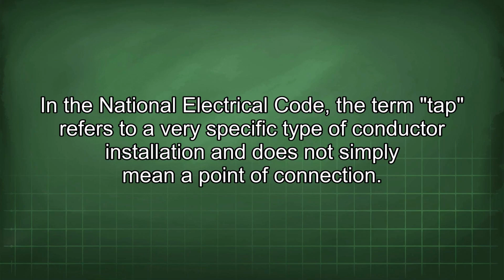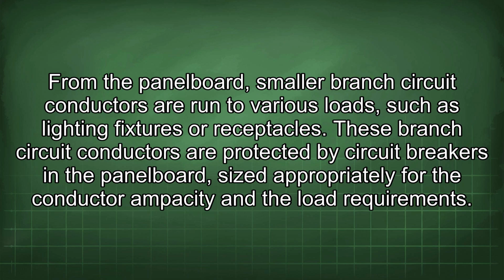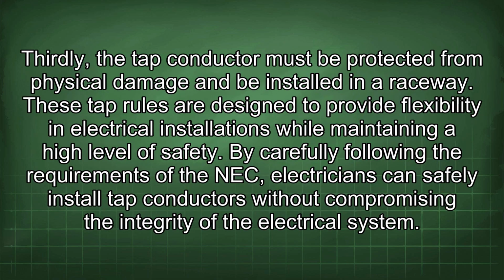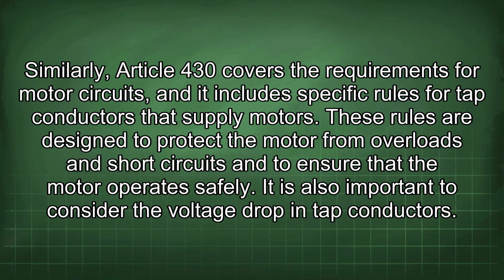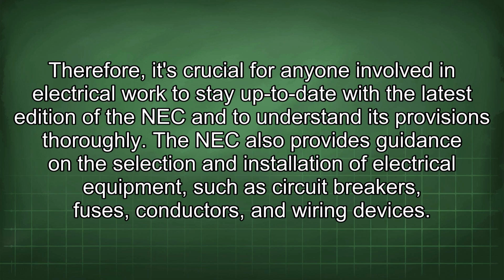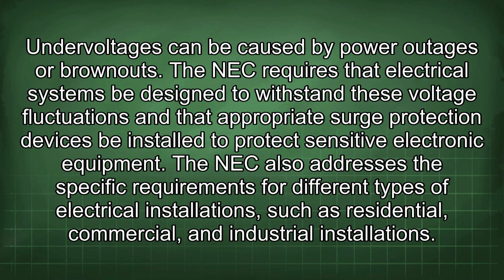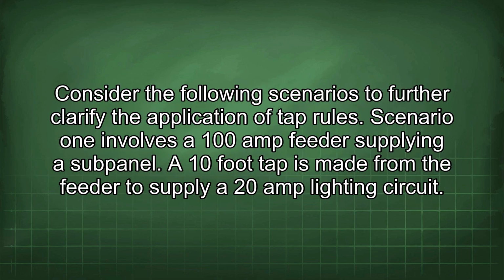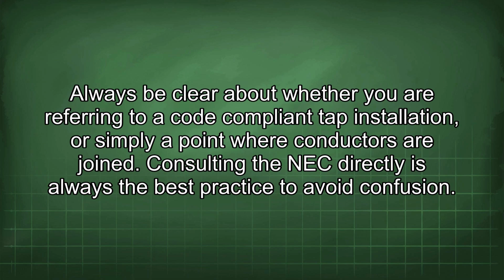NEC Definition of Tap Conductors Explained Simply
Understand the NEC's definition of a tap conductor and how it differs from the colloquial use of the term. Learn about overcurrent protection and proper terminology to avoid confusion. Consult the NEC or a qualified electrician for clarification.